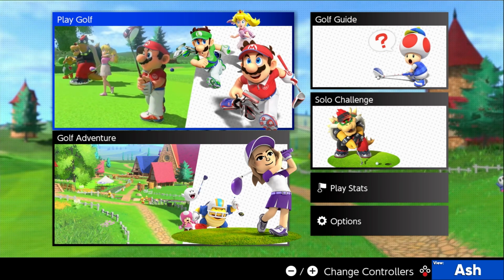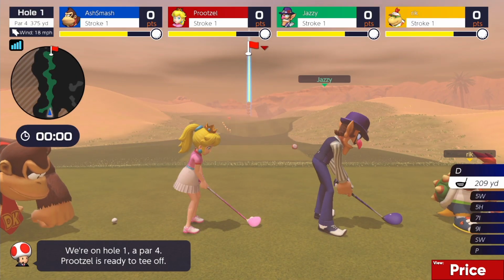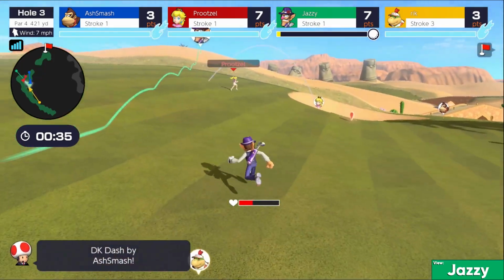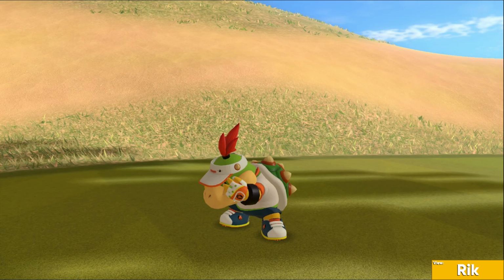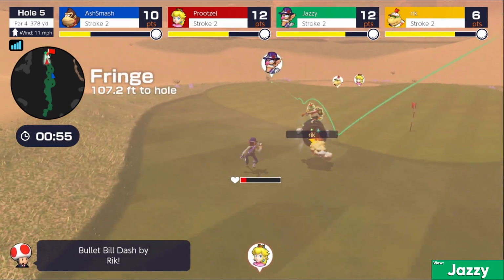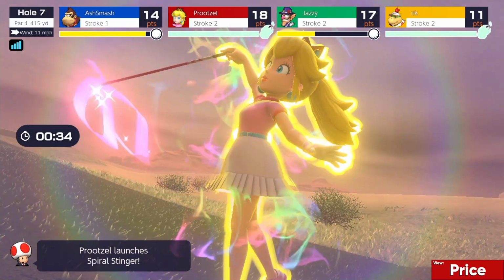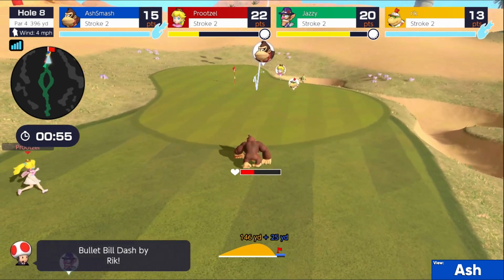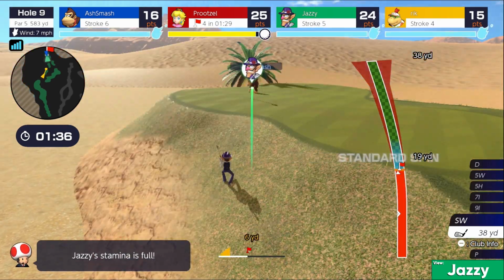Mario Golf: Super Rush - SPEED GOLF!!! (4-Player Gameplay)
Stumpt plays Mario Golf: Super Rush! We're checking out the new Speed Golf mode!